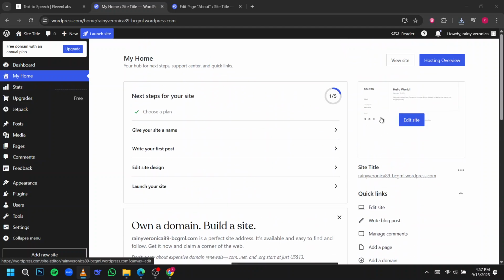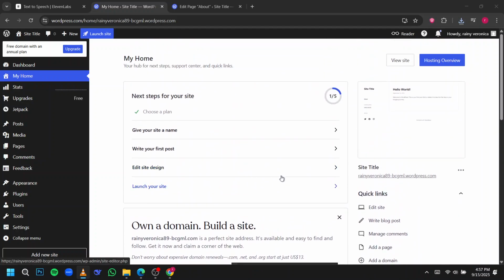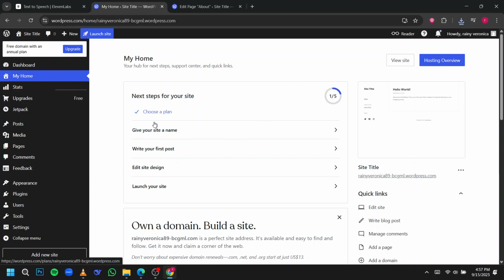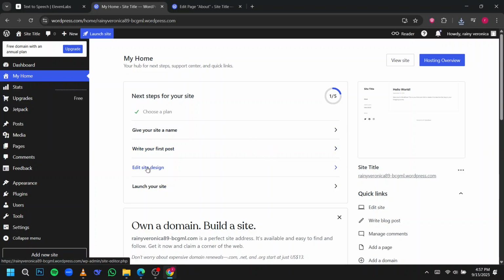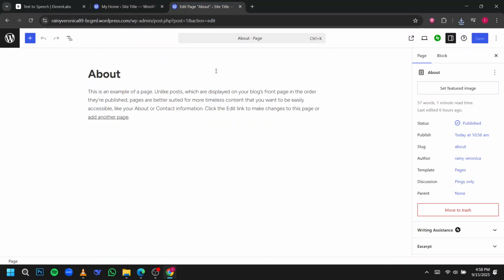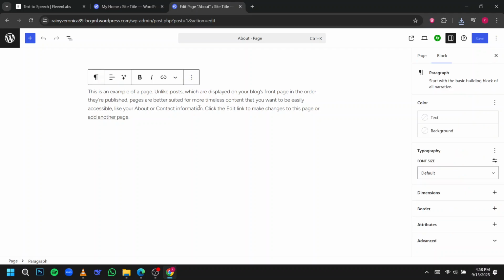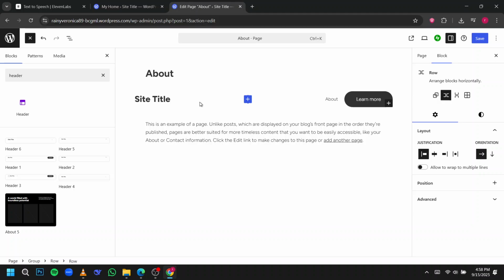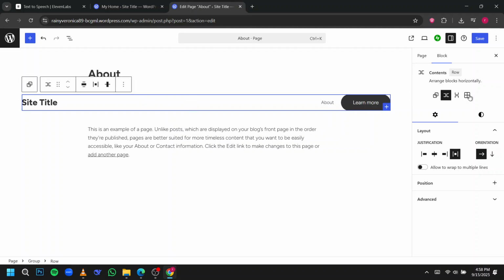How to Create Custom Header & Footer in Wordpress - 2025 (Quick Tutorial)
How to Create Custom Header & Footer in Wordpress
In this video, How to Create Custom Header & Footer in WordPress, you will learn step by step how to design and customize your WordPress header and footer easily. This tutorial covers creating a unique header layout, editing footer widgets, using WordPress theme builder, and adding custom elements to make your website professional. Perfect for beginners and anyone wanting to improve their WordPress website design.